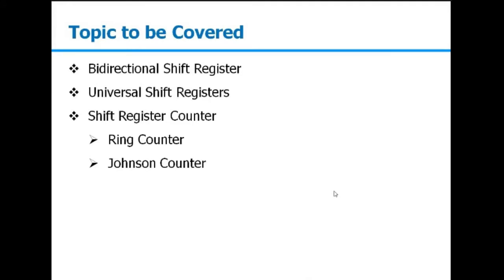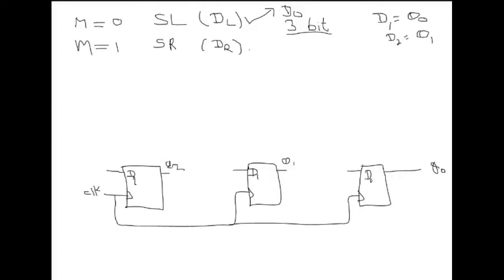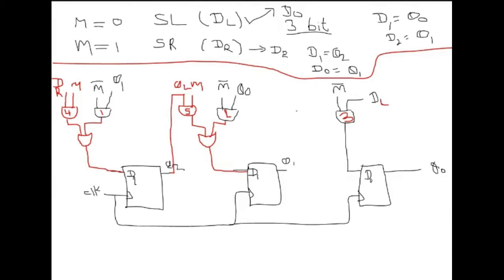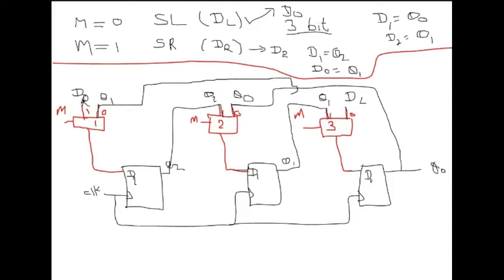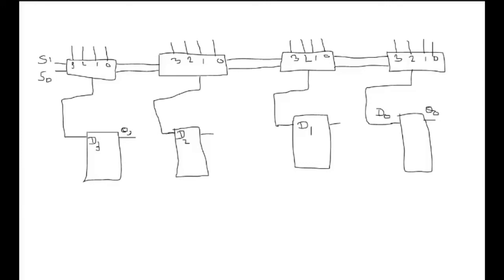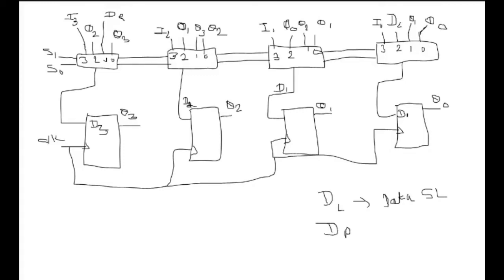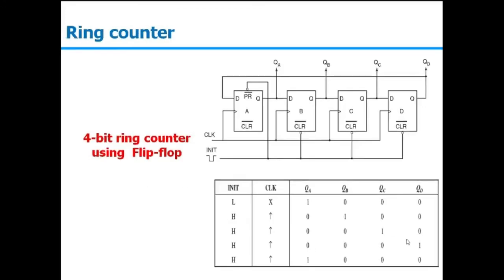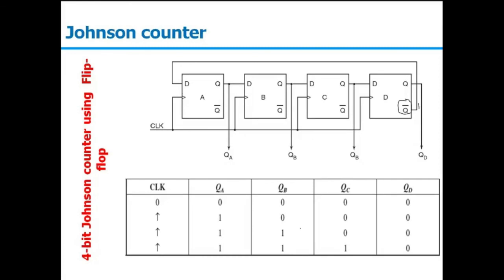How to Design Bidirectional Shift Register | Universal Shift Register | Shift Register Counters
Digital Electronics: How to Design Bidirectional  Shift Registers and Universal Shift Register. What is Shift Register counter | Ring Counter | Johnson Counter

2. Asynchronous Counter Design, 4-Bit Asynchronous UP Counter, 4-Bit Asynchronous Down Counter, Asynchronous UP-Down Counter, Modulus Counter:

9. Signals and classification of signals, Introduction to Unit Step Signal, Unit Ramp Signal, Unit Impulse Signal